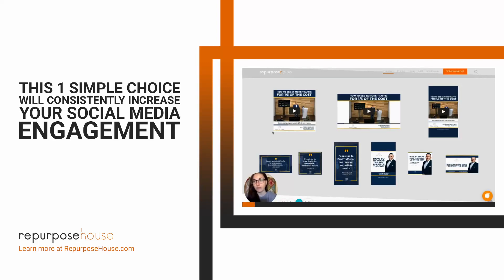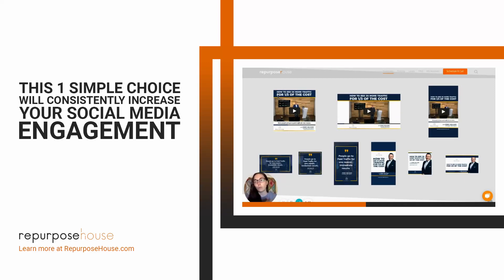This 1 Simple Choice Will Consistently Increase Your Social Media Engagement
Would you like to increase engagement in your social media posts? 🙋

You can't wave a magic wand and make that happen, but there are a few techniques that are proven to make a difference...and this is a BIG one!

For more information on how to turn your content into a social media engagement factory, visit the Repurpose House website today.